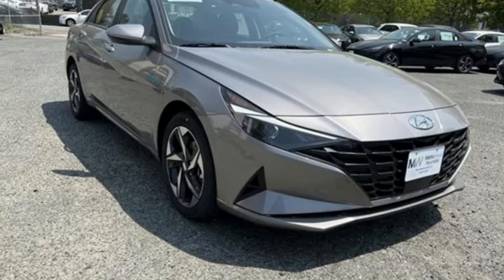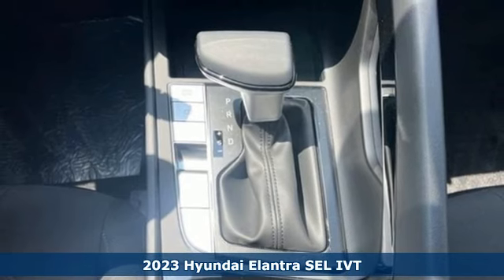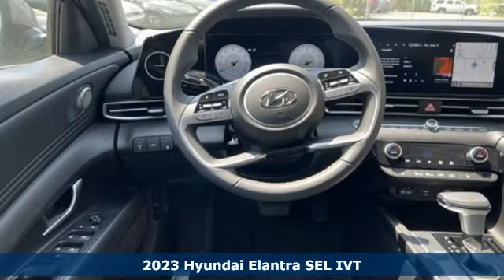New 2023 Hyundai Elantra Framingham, MA HU547016 - SOLD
Year: 2023
Make: Hyundai
Model: Elantra
Trim: SEL
Engine: Nu 2L I-4 DOHC, D-CVVT variable valve control, engine with 147HP
Transmission: Automatic
Color: Fluid Metal
Interior: Black
Stock #: HU547016
VIN: KMHLS4AG7PU547016
2023 Hyundai Elantra SEL I4 FWD IVT Fluid Metal

Welcome to Herb Connolly Automotive Group!

Herb Connolly Automotive Group has been serving the greater Boston area for the past century! As one of America's oldest, continuously family owned automobile dealerships in the country, we are proud to be a customer recommended establishment that always exceeds expectations to provide a fantastic car buying experience.

Our extensive inventory in our three locations, Acura, Hyundai, and Chevrolet, make the best brands and vehicles available no matter what type of vehicle you are seeking. Our friendly staff members are approachable, knowledgeable, and enthusiastic, and make it their job to ensure that car shopping with us is pleasant and enjoyable.

Address:
520 Worcester Rd - Rte 9 East